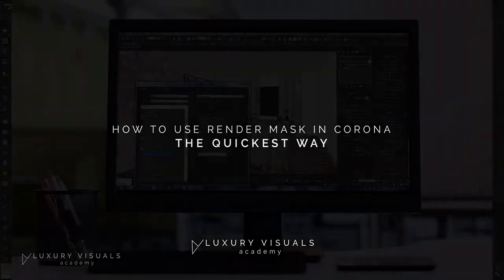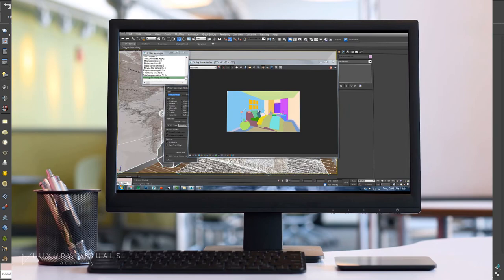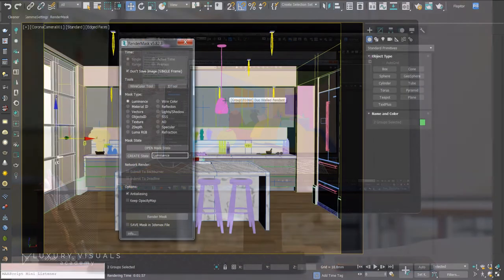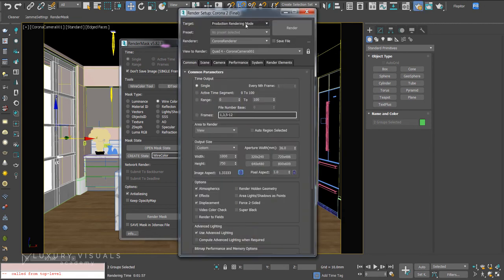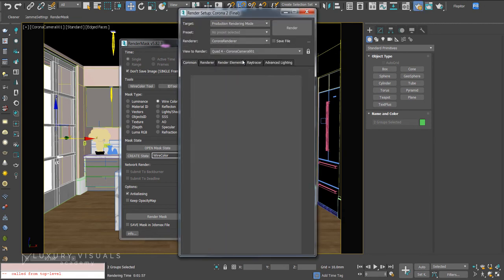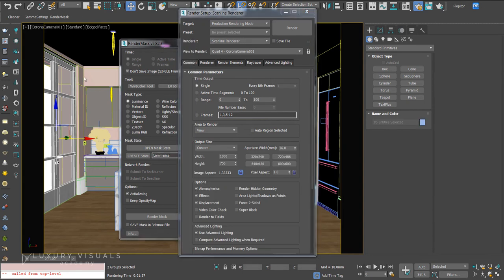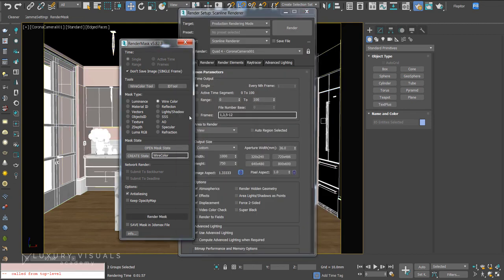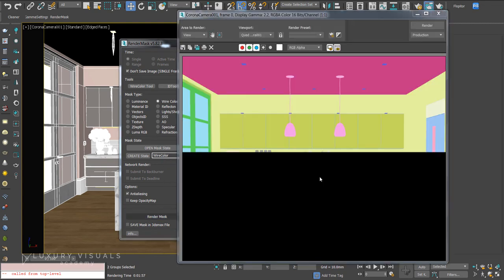How to use the Render Mask Script with Corona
I this video I show you how to use the Render Mask Script in Corona Renderer. Currently, the script is not supported by Corona, so this is how to get around this...